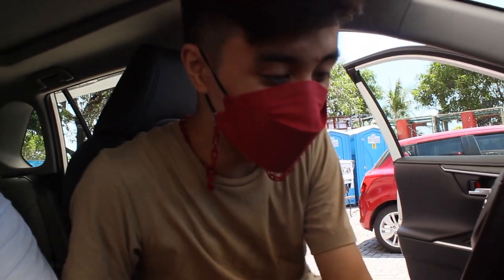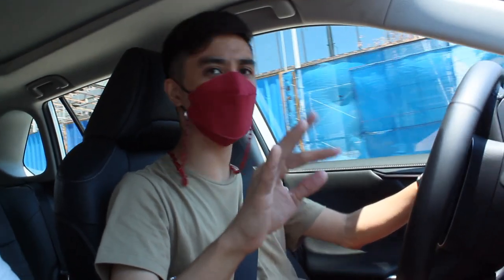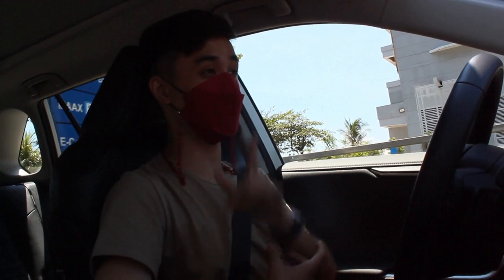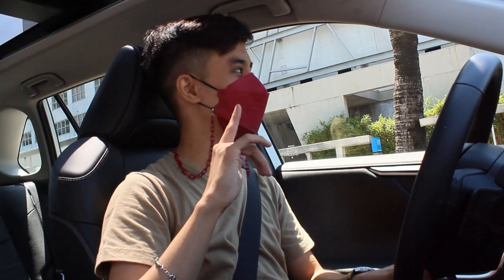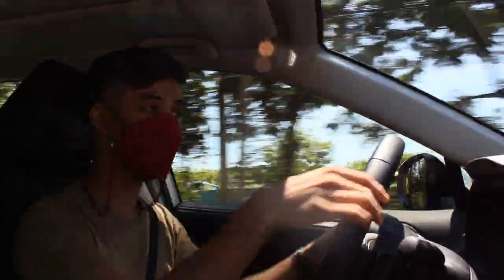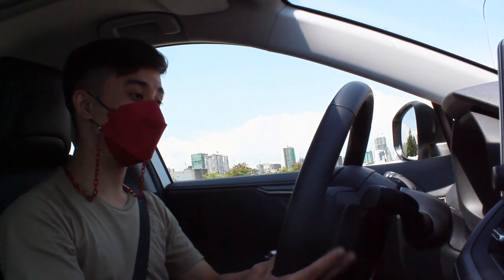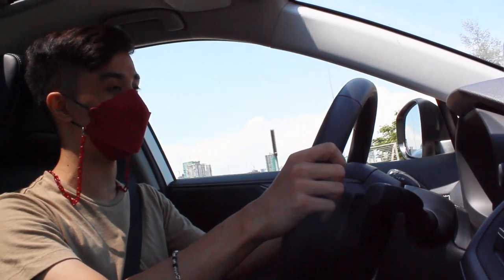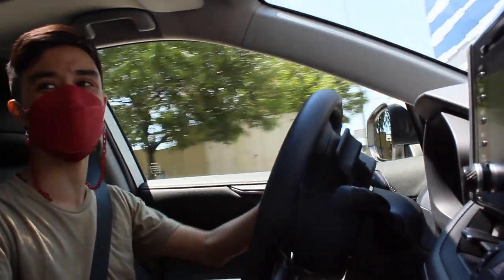2022 Toyota RAV4 2.5 LTD Hybrid - This thing is Crazy Fast and Efficient! | CAR REVIEW #92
The Toyota RAV4 is a compact crossover SUV produced by the Japanese automobile manufacturer Toyota. Considered as the first compact crossover SUV, it made its debut in Japan and Europe in 1994, and in North America in 1995, being launched in January 1996. The vehicle was designed for consumers wanting a vehicle that had most of the benefits of SUVs, such as increased cargo room, higher visibility, and the option of full-time four-wheel drive, along with the maneuverability and fuel economy of a compact car. The vehicle’s name is an abbreviation of "Recreational Active Vehicle with 4-wheel drive", although not all models come equipped with four-wheel drive.
Under the hood, the Toyota RAV4 Hybrid is powered by a 2.5-liter gasoline engine that pushes out 175 hp and 210 Nm of torque on its own. With the hybrid system in play that output increases to 215 hp which makes it slightly more powerful than its Camry hybrid counterpart that uses the same engine. One thing to note is that the Hybrid RAV4 no longer shifts via an eight-speed automatic but utilizes a CVT instead. It is still front-wheel drive as there is no all-wheel-drive version of the hybrid currently available.
Price:
LTD HEV CVT - ₱2,500,000
LTD HEV CVT (White Pearl Crystal Shine) - ₱2,515,000
Richie N. Cate (Marketing Professional) - 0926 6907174 / 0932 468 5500

Toyota Makati Inc. Ayala Corner Metropolitan Avenue, Makati City
Equipment used in the video:
Editing Software: VideoPad Editor by NCH Suite
Filmed With: Canon EOS 600D (Handheld)
Microphone: Boya BY- MM1 Universal Cardioid Microphone
Headphones: Red Dragon Ares Gaming Headset
Mouse: Red Dragon Centrophorus Gaming Mouse
Keyboard: Red Dragon Kumara Wired Mechanical Gaming Keyboard
Laptop: HP Laptop 15-bs1xx